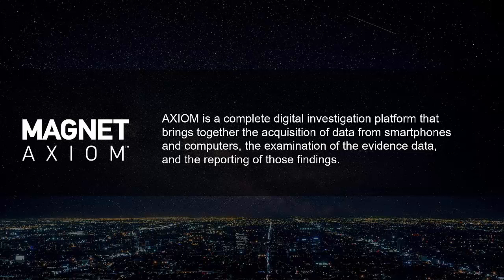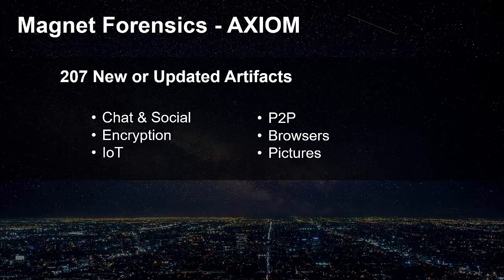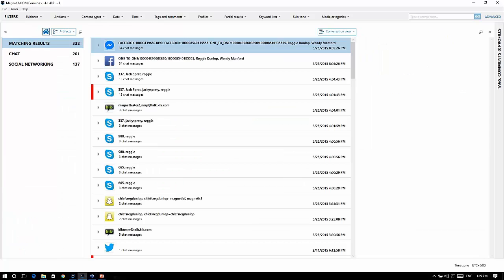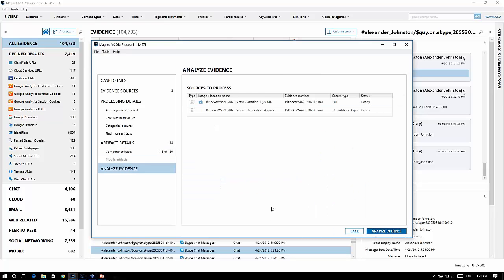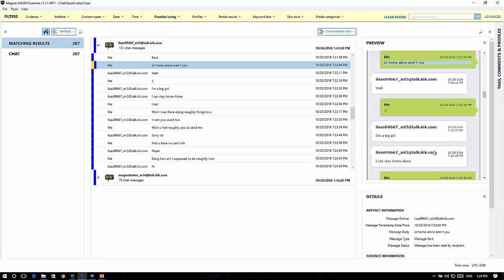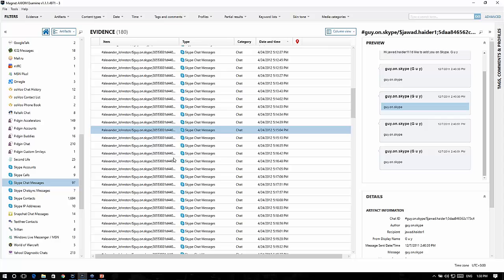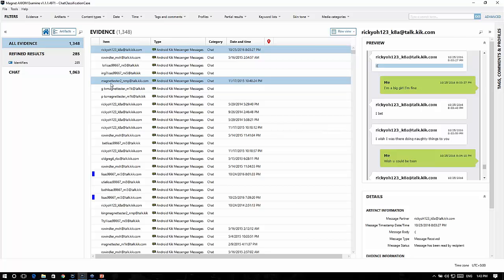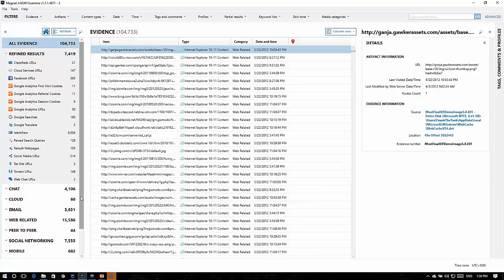Digging Deeper with Magnet AXIOM 1 1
Geoff MacGilivray, VP of Product, introduces Magnet AXIOM 1.1 and some of the new features added in this release including Full Disk Decryption (FDE Decryption), Magnet.AI machine learning for child luring investigations, and the Magnet Artifact Exchange.